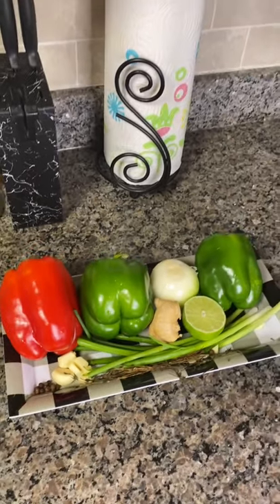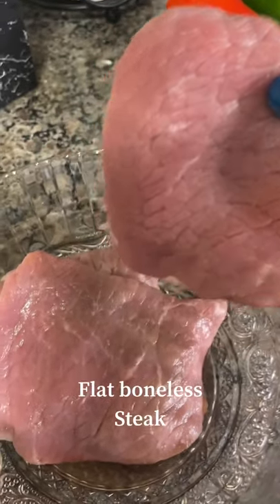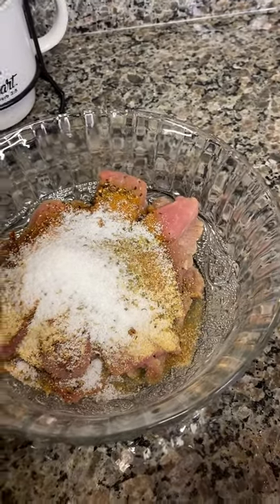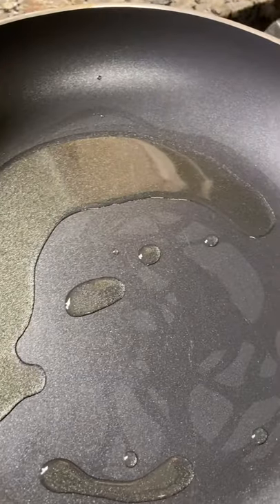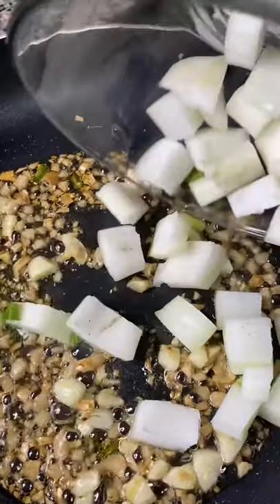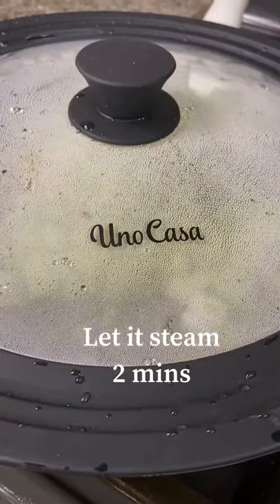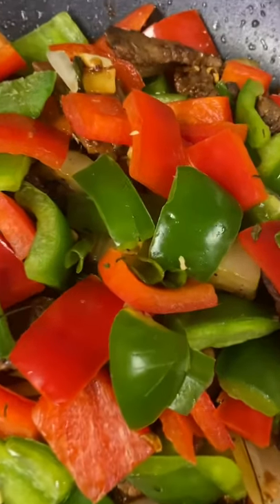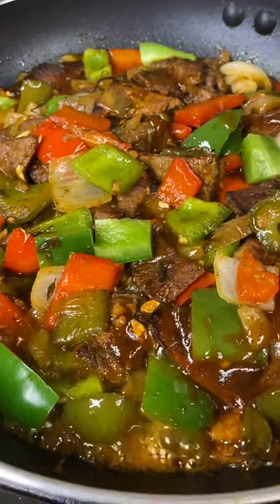Easy way to make delicious pepper steaks Recipe for the family.🔥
Pepper Steak Easy Recipe

If you want to be a better cook learn different recipes how to cook, or just need dinner ideas
For the family this channel is for you.we’re talking really good recipes and making them easy recipes that you can make at home in your own kitchen.

Check out my kitchen decals on my fried barbecue videos If you’re Interested In buying them check out
Sold by Amazon